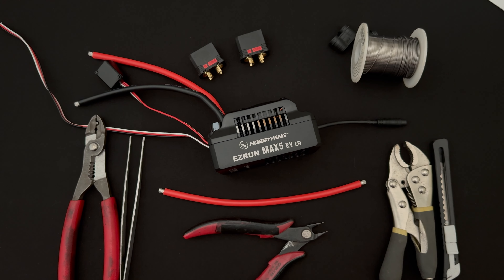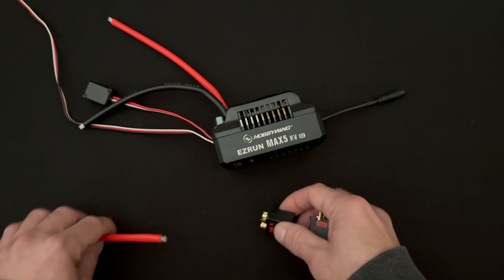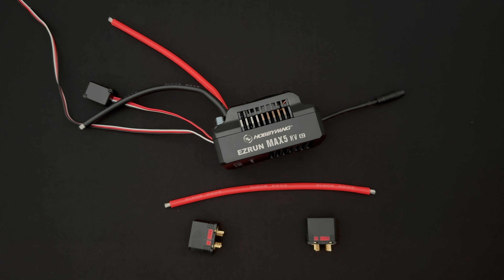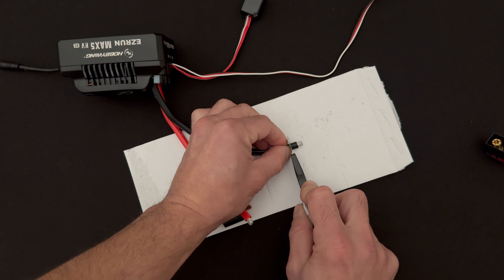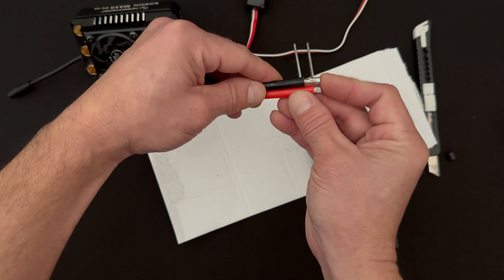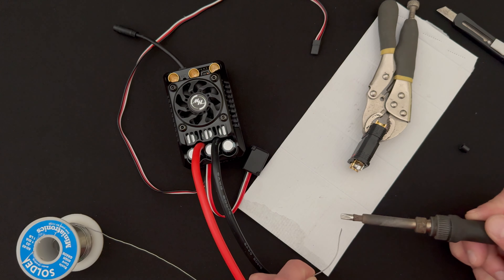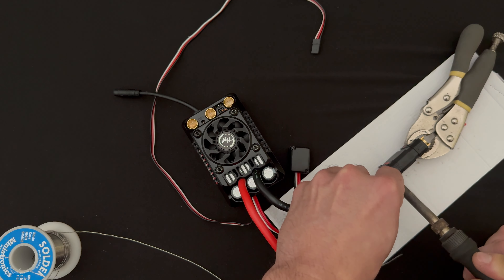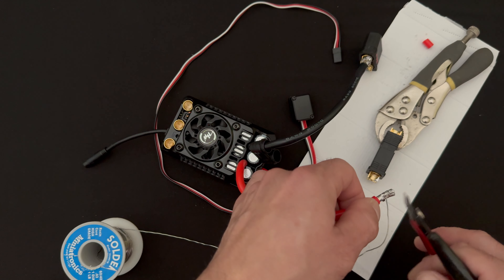The Charlie Show /// Episode 349 /// Series Plug Install and Soldering pointers.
When it comes to big power setups, often soldering on good quality plugs is necessary. With big wires and big plugs, things can get tricky.  These topics should help you install your plugs correctly and perhaps address some simple trouble shooting as well.

More Soldering Videos!

Cars & Trucks
QuicRun (starters)

Helicopters & Airplanes
Platinum Series
Flyfun Series
Skywalker Series
DRONE
XRotor Series
Marine

Our mission: Help create memorable moments worldwide.
Instagram.com/Hobbywing
Twitter.com/Hobbywing_